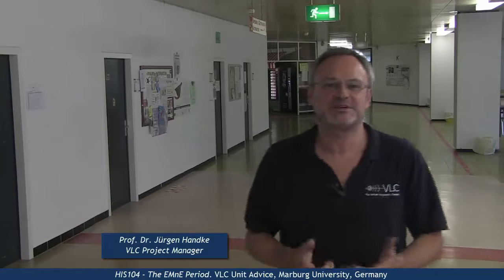HIS104 - Unit Advice (The EMnE Period)